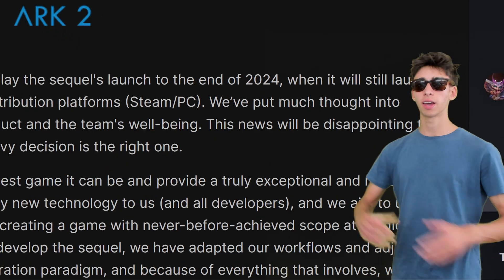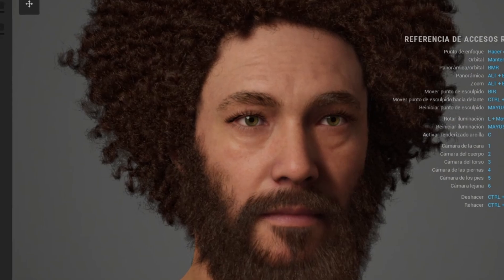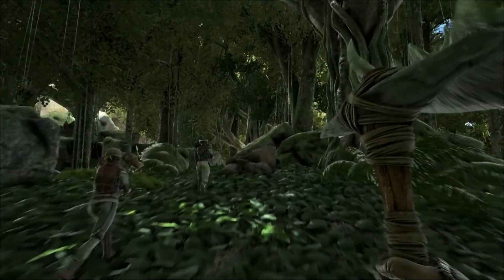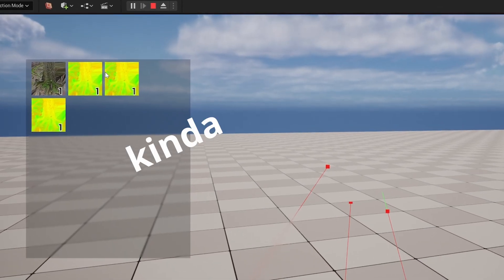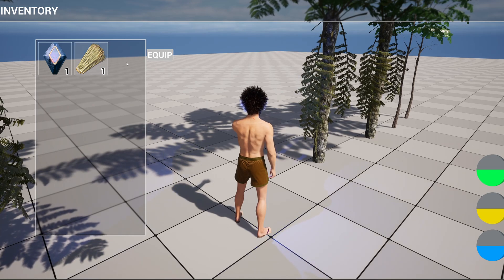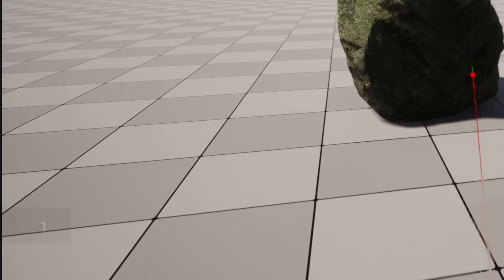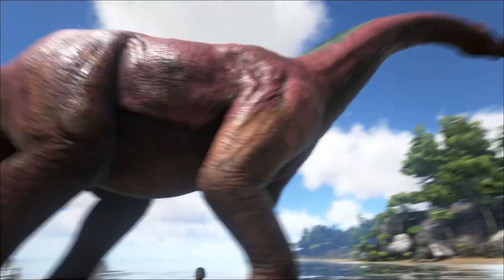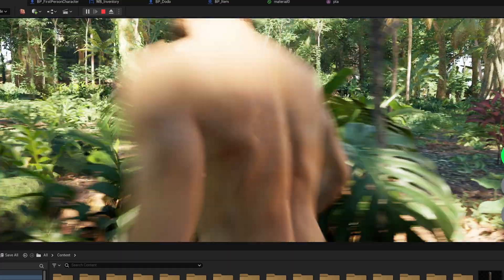I'm Tired of Waiting for ARK 2... So I Made It In Unreal Engine 5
Hello guys, in this video we are going to recreate ARK 2 in Unreal Engine 5 (kind of).

0:00 - Intro
0:30 - Character
1:23 - Jungle Environment
2:00 - Inventory
2:50 - Stats (Health, Hunger, Thirst)
3:20 - Chopping Trees
3:40 - Building System
4:03 - Dinos
5:28 - Result
6:04 - Outro